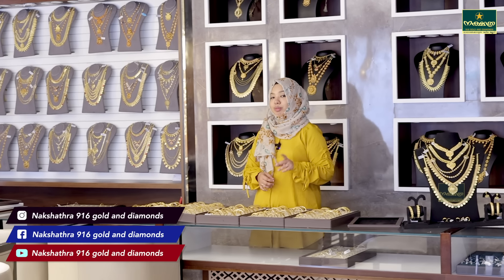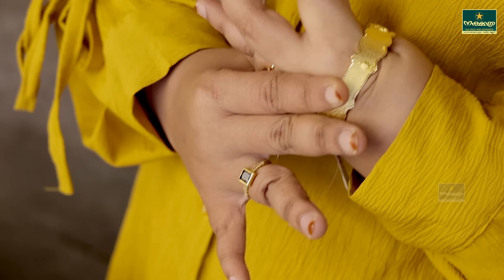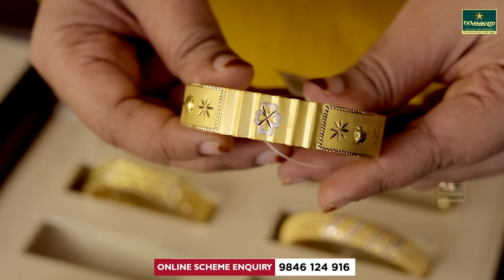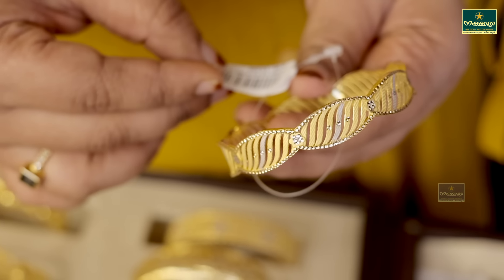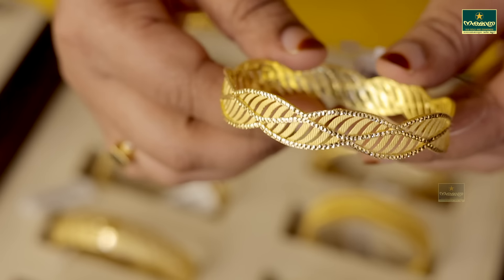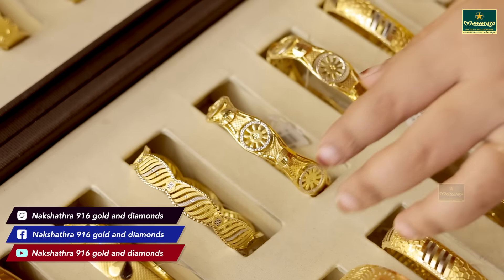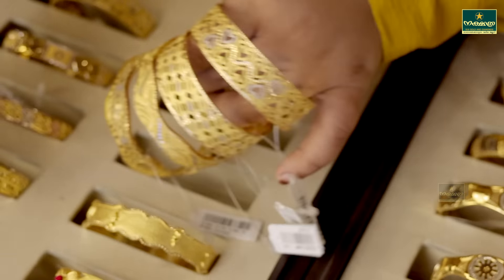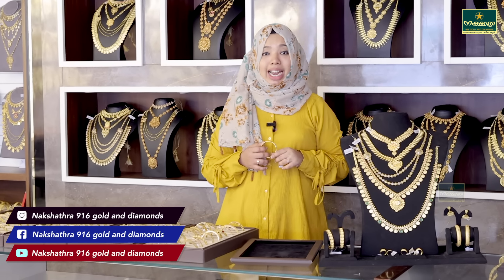2 പവന്റെ അടിപൊളി ബോംബെ BANGLES കണ്ടാലോ ...?